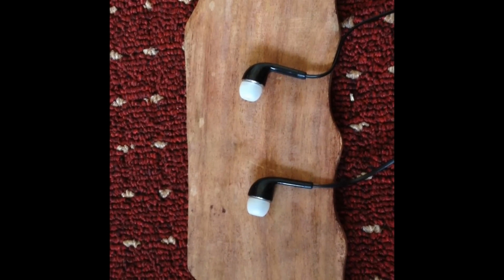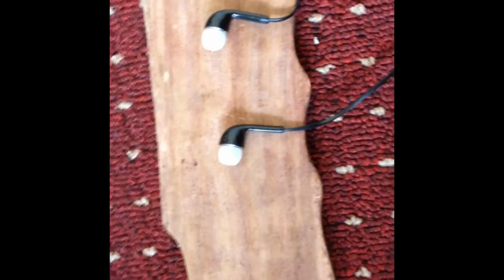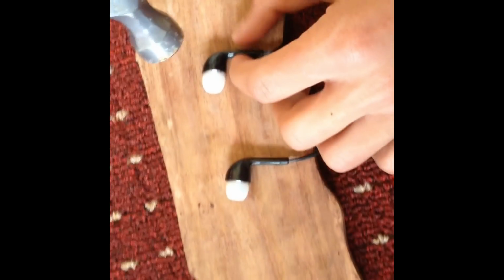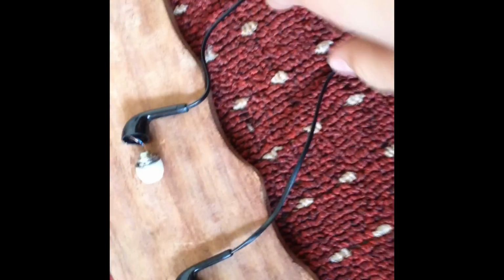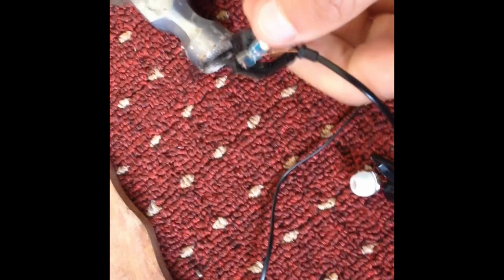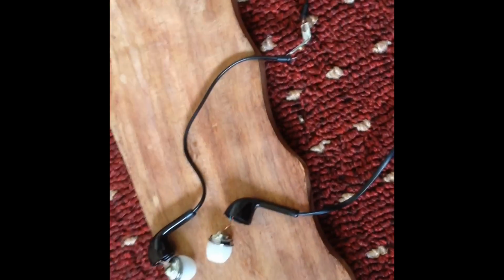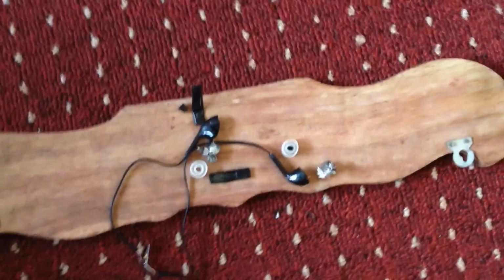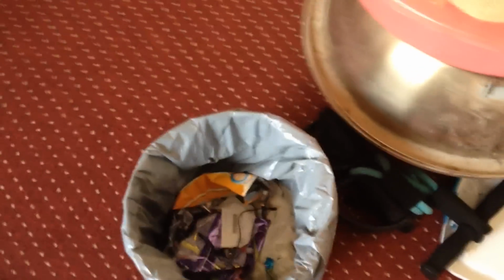How to Fix Your Headphones!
Aren't you sick of those old broken headphones that sit around your house and do nothing! Well guess what WAFFKAKES has came up with a way to fix them.  Just follow these easy steps and your earbuds should be working in no time.  Next week we will be showing you how to fix your Ipod!